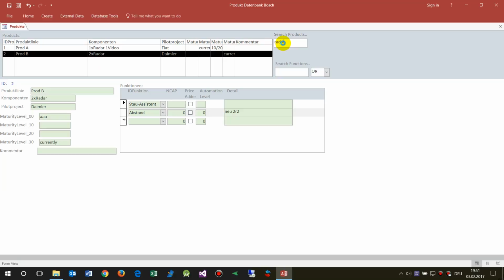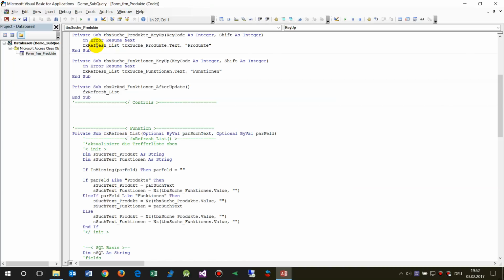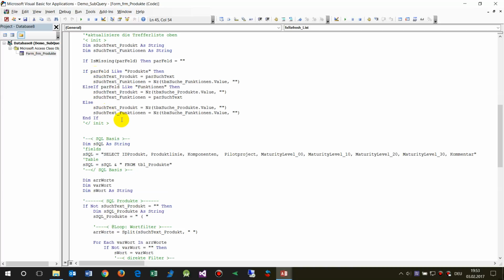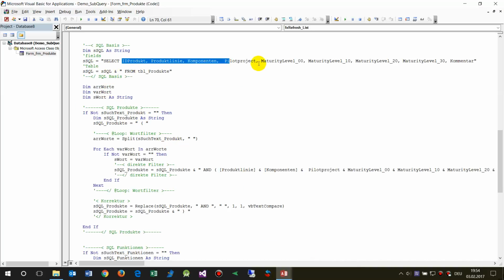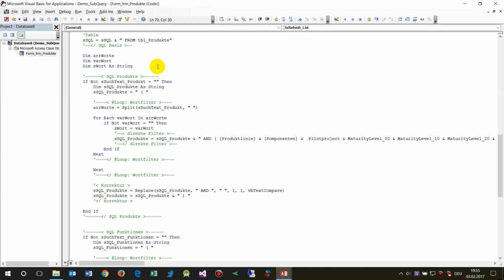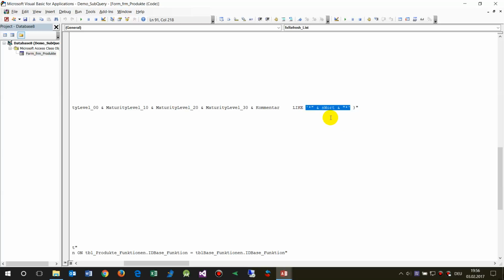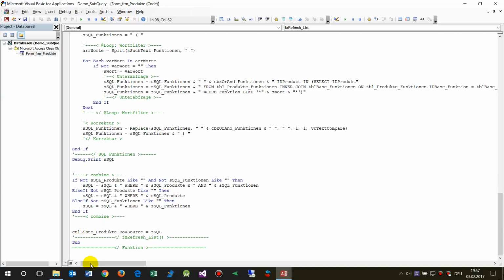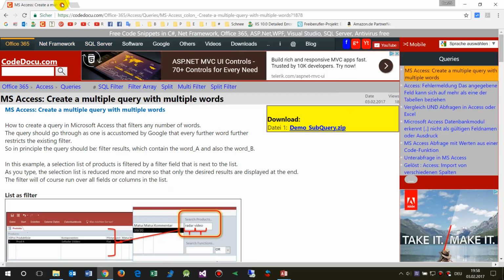MS Access: Create a Filter Query with Multiple Words like Google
Microsoft Access Database MS Access
Subquery
Multiple Array by SPlit
SELECT Field FROM Table WHERE Field LIKE "abc"
Rowsource
Recordset